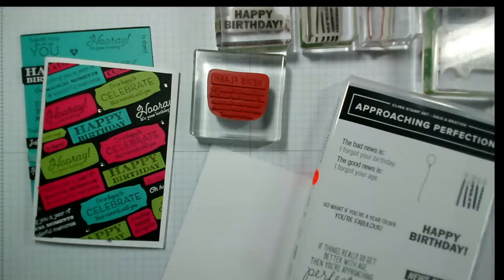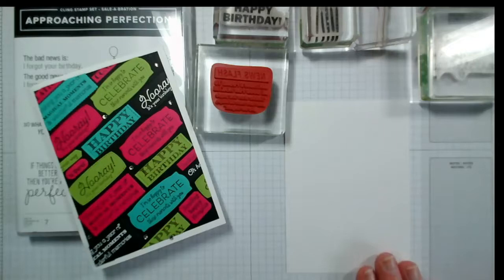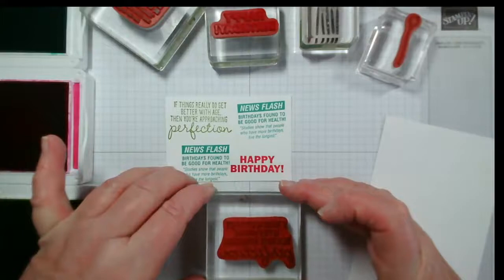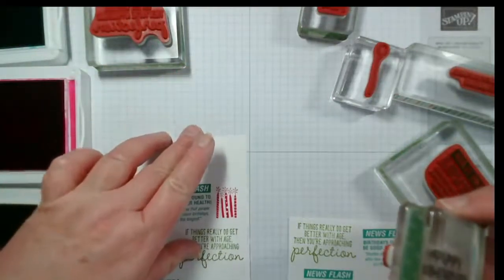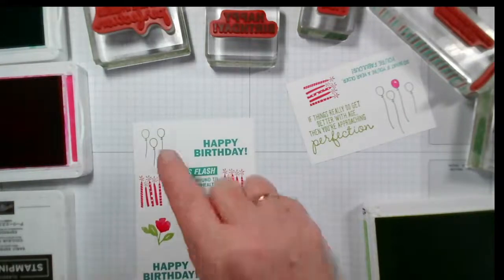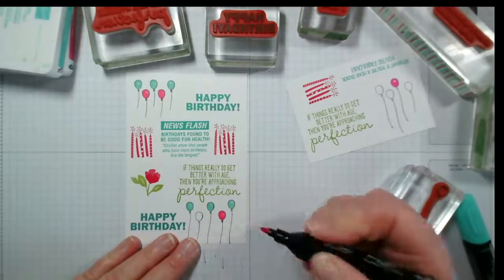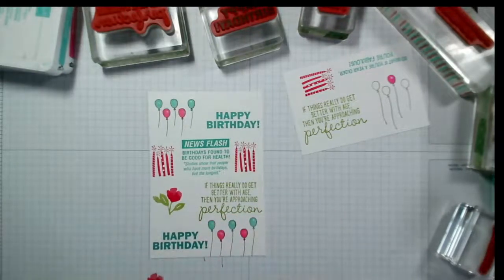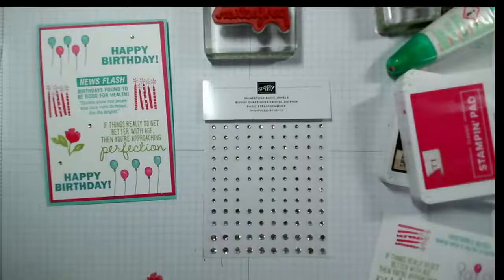Simple stamped cards with just a few sentiments and images.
Join me as I create a simple birthday card with the sentiments and images from our 2021 Sale-A-Bration stamp set Approaching Perfection. This could easily be re-created with any selection of stamps. Change the sentiments and colours to match the occasion.